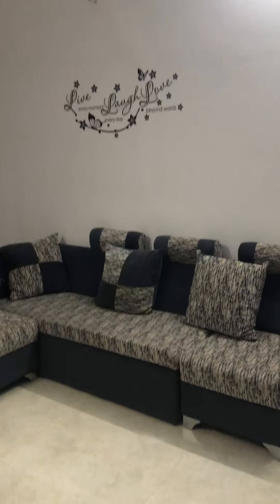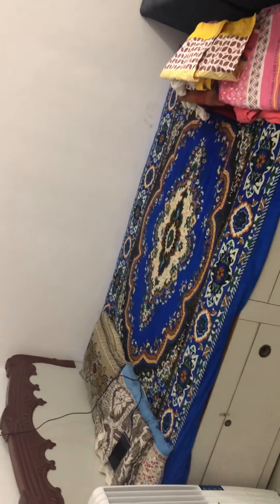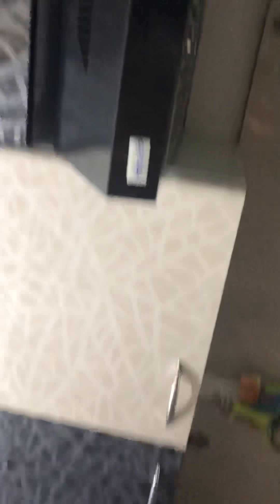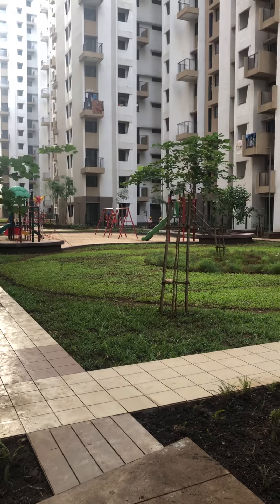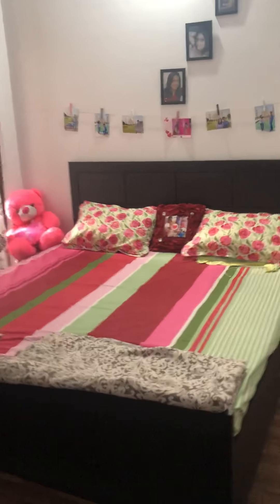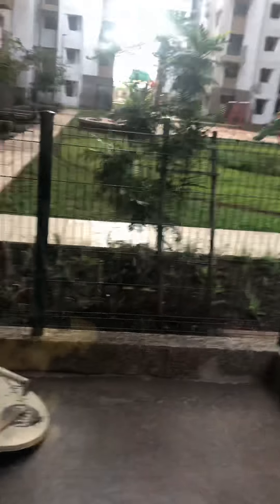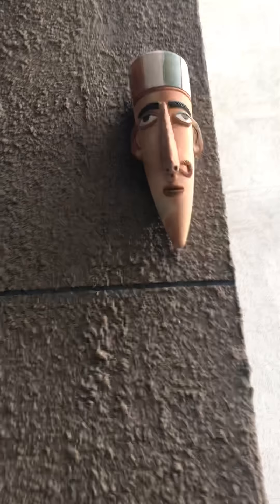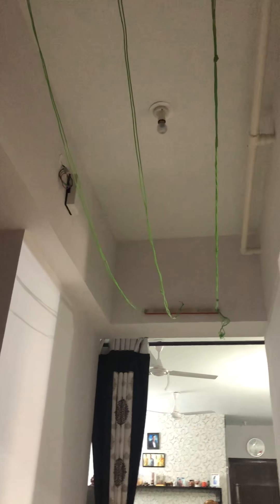MY Palava HOME/ spacious 1BHk / my MUMBAI house | My 535 sqft 1BHk home at Lodha LSG palava city